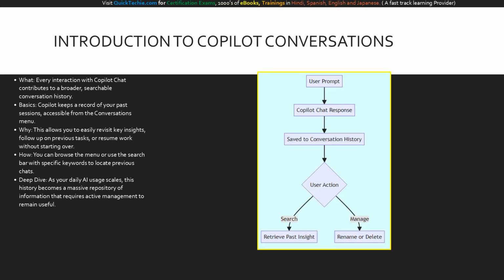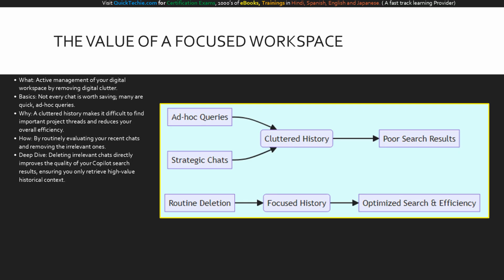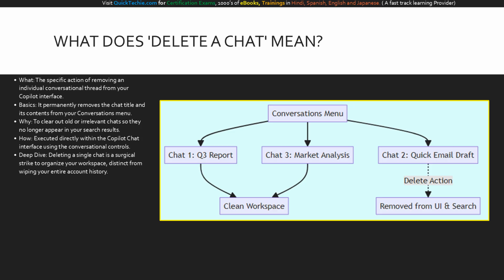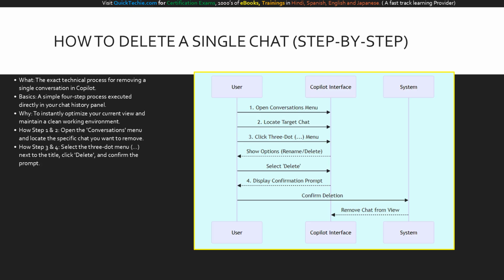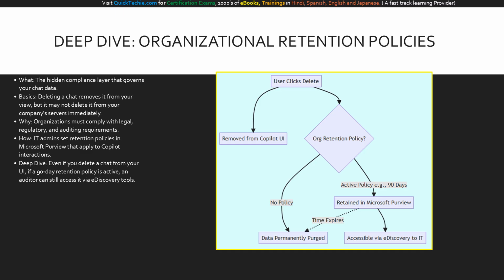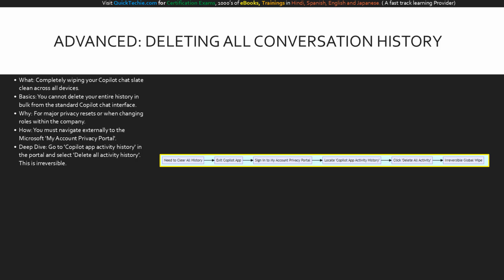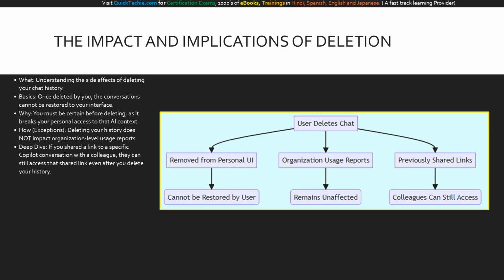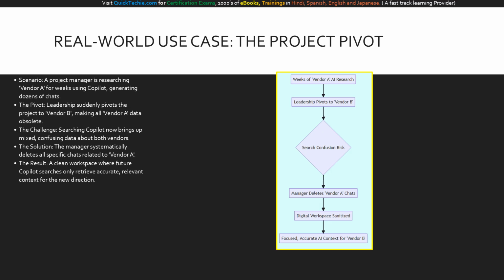Module-20 Manage Conversations in Copilot Mastering Chat Deletion (AB-730)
Manage Conversations in Copilot: Mastering Chat Deletion | Microsoft AB-730 AI Business Professional | Module 20

Welcome to Module 20: Manage Conversations in Copilot – Mastering Chat Deletion, part of the Microsoft AB-730 AI Business Professional Certification training program. This module focuses on how to manage, delete, and control AI conversation history to maintain privacy, security, and efficient workflow management.

Learn how to leverage Microsoft 365 Copilot to handle chat deletion, manage stored interactions, and ensure compliance with organizational data policies.

Aligned with Microsoft certification standards, this module helps you understand best practices for maintaining clean, secure, and compliant AI conversation environments.

What You Will Learn:

Understanding chat history and data retention in Copilot
How to delete and manage AI conversations
Ensuring privacy and compliance through chat management
Controlling access to stored conversations
Reducing clutter and improving workflow efficiency
Best practices for secure and responsible AI usage

Why This Module Matters:
Proper chat management and deletion are essential for protecting sensitive information, maintaining compliance, and optimizing AI usage in business environments.

Who Should Learn This:

IT security and compliance teams
AI practitioners and consultants

Learn how to manage and delete AI conversations effectively to ensure privacy, security, and productivity.